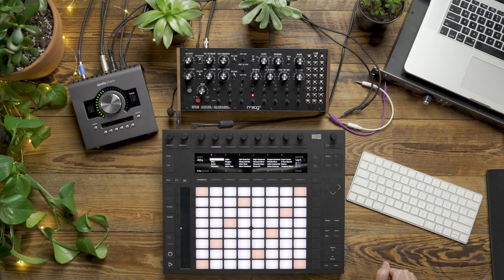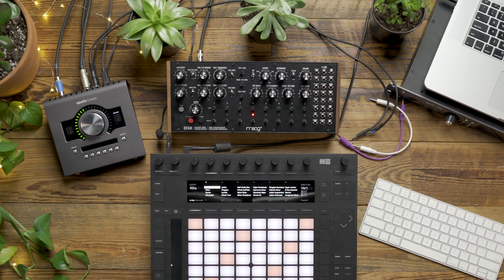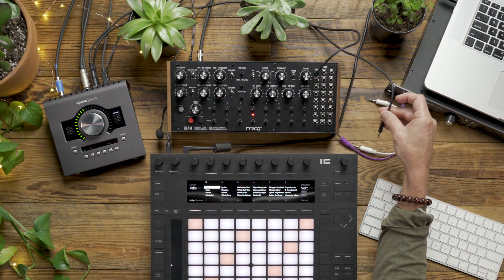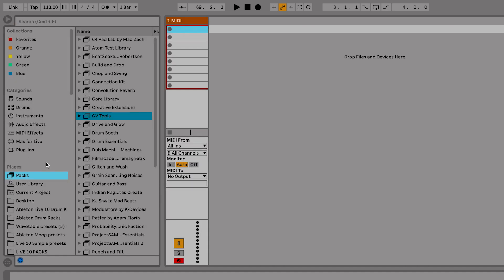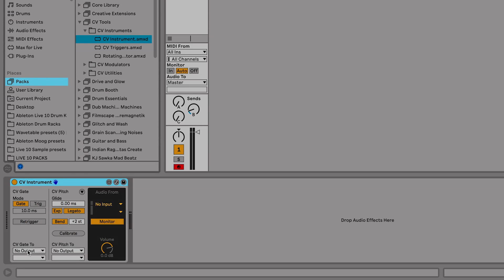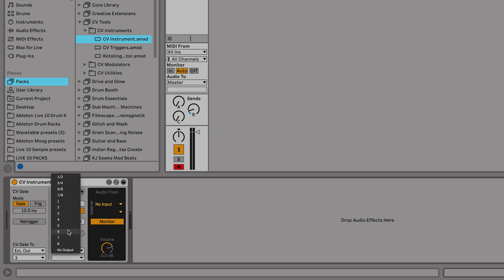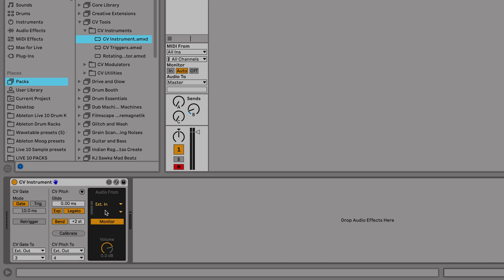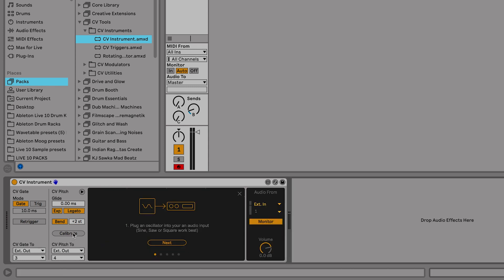DFAM | Calibrate Ableton’s CV Tools to your Synth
Learn how to calibrate the CV Instrument device in Ableton’s CV Tools to control the oscillators of your Eurorack format synthesizer for spot-on tracking across multiple octaves.

You can start using CV Tools for Clock and Trigger signals immediately with any sound card (Pitch and Modulation signals require a DC coupled interface).